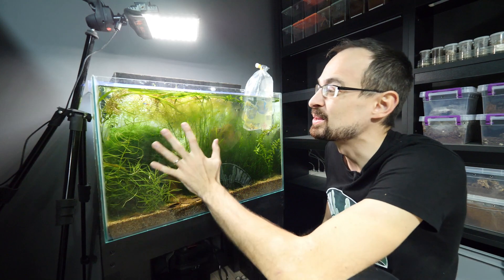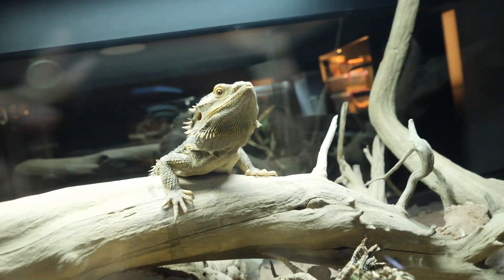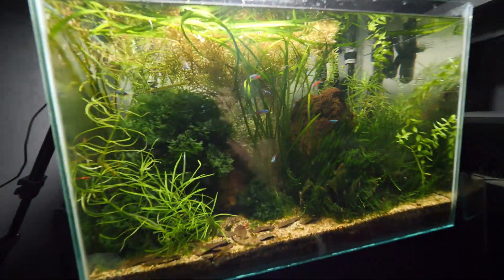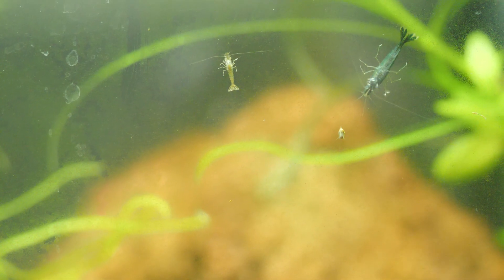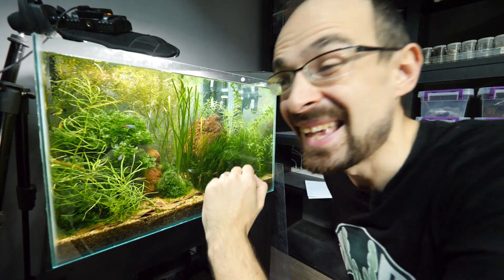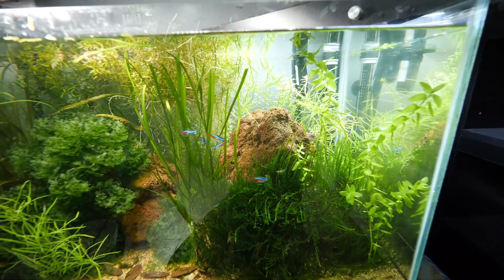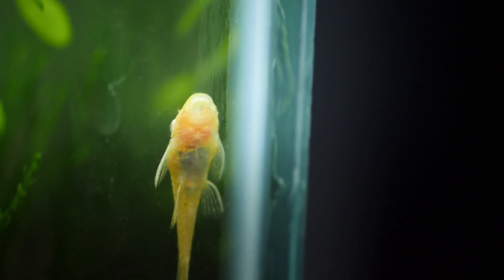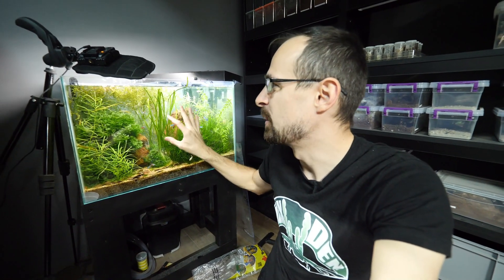AQUARIUM PROGRESS - Everything is Booming !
00634